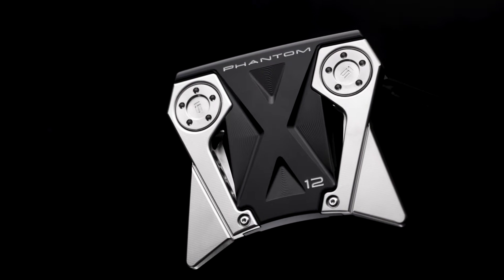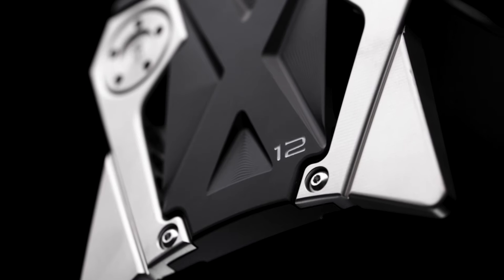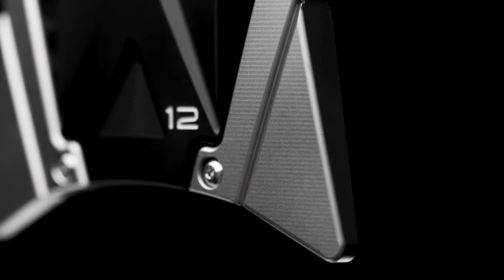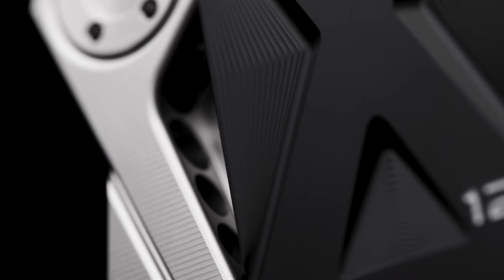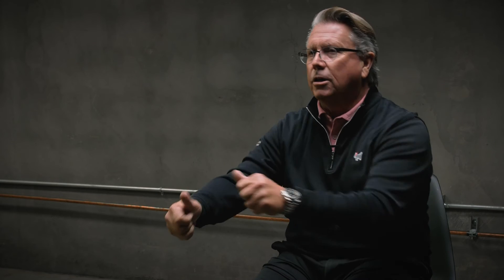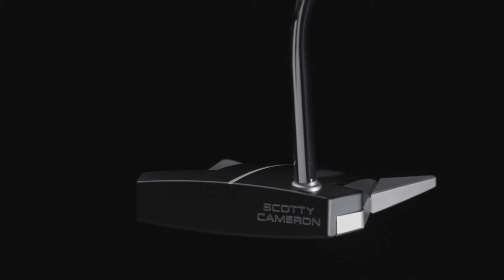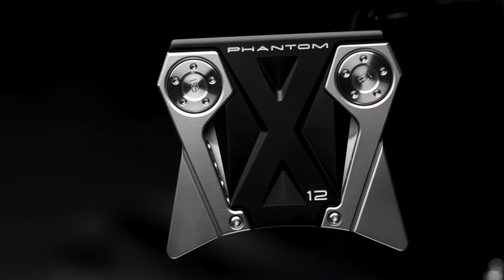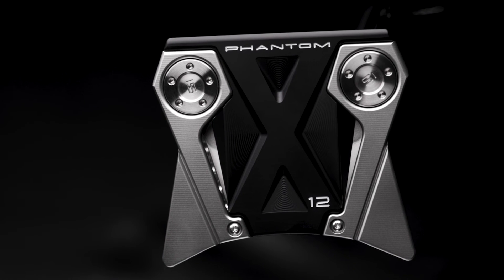Check it out at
The Scotty Cameron Phantom X 12 has the highest MOI in the Phantom X range. It has been redesigned with a thinner mid-section profile along with an elongated single alignment line and updated graphics. The Phantom X 12 incorporates swept back wings and a single bend shaft to promote forgiveness and also helps to improve alignment. The putter also feautures perimter weighting to improve the performance on off centre strikes and provides superior sound feedback.